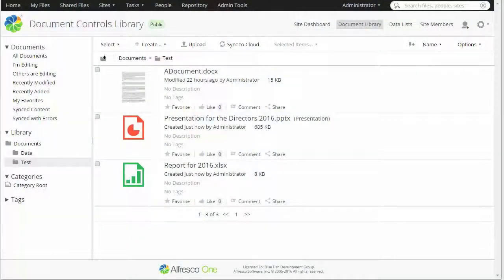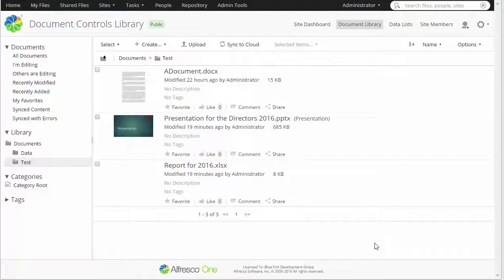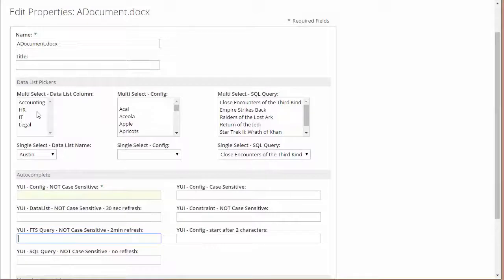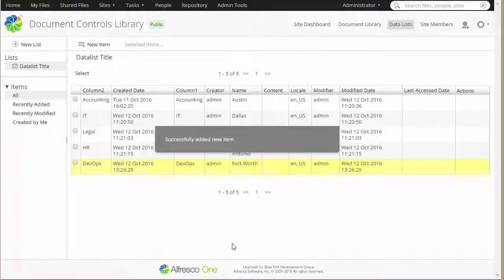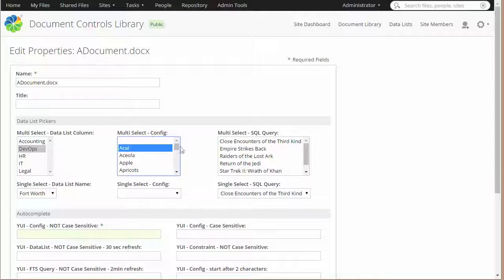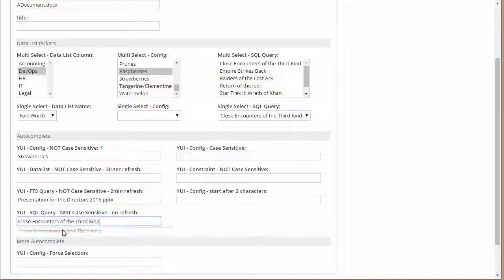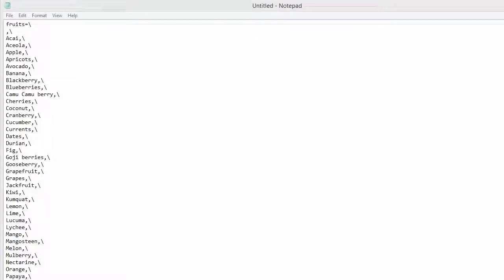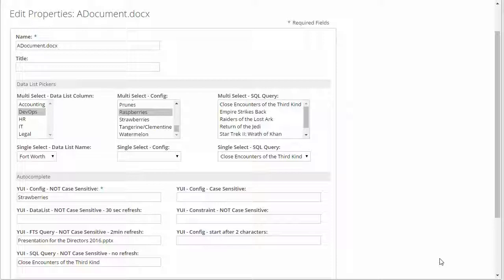Alfresco Document Controls Library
This video provides a demonstration of our Alfresco Document Controls Library. The video walks through the features that are provided with this product for Alfresco.